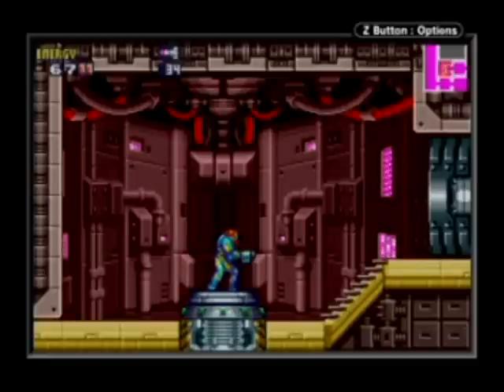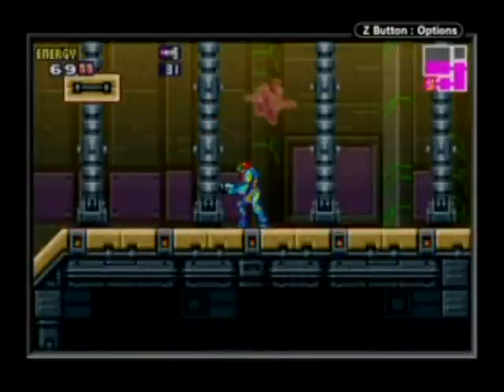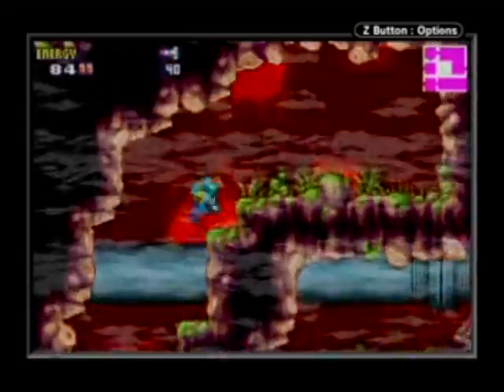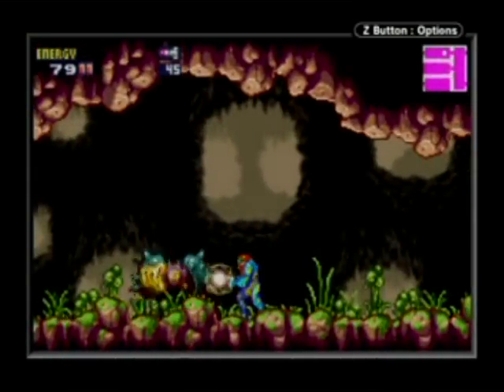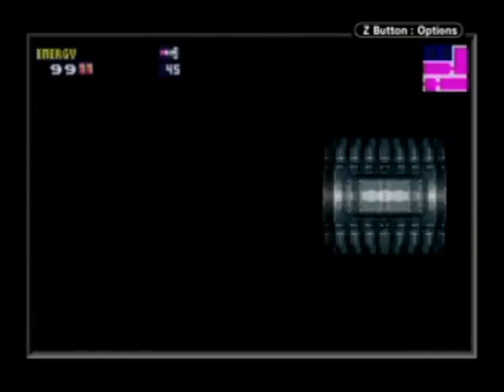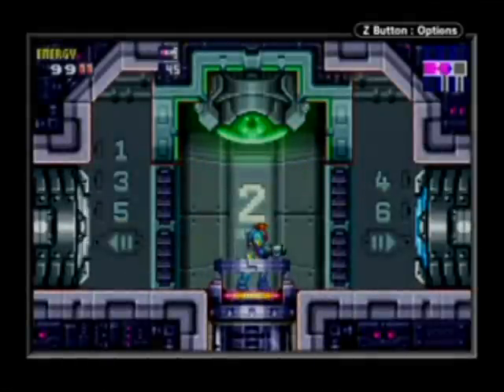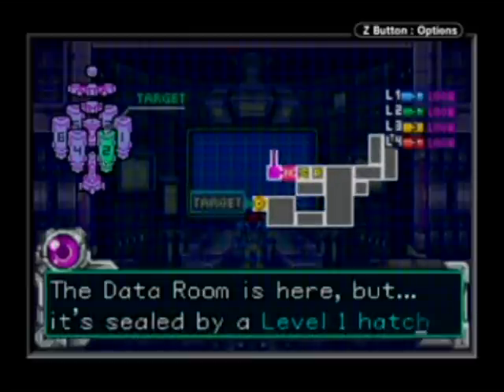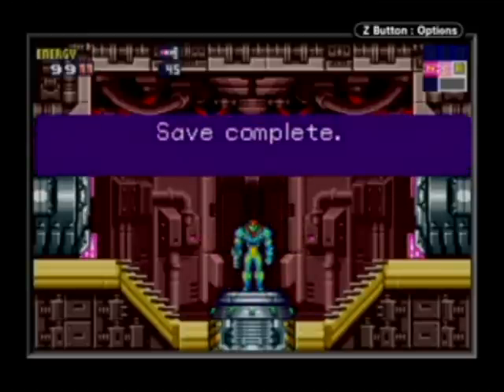Let's Play Metroid Fusion Episode 4: The Charge Beam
We finish up cleaning up Sector 1 and reclaim the Charge Beam.